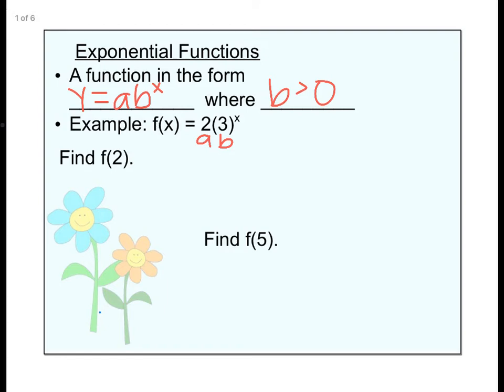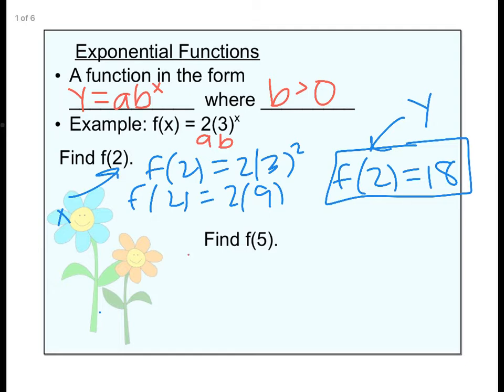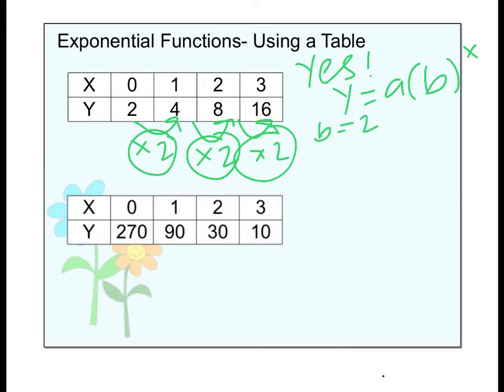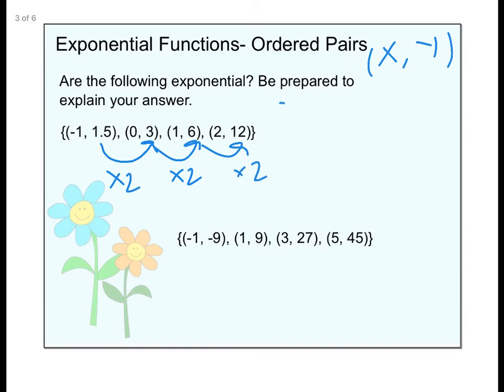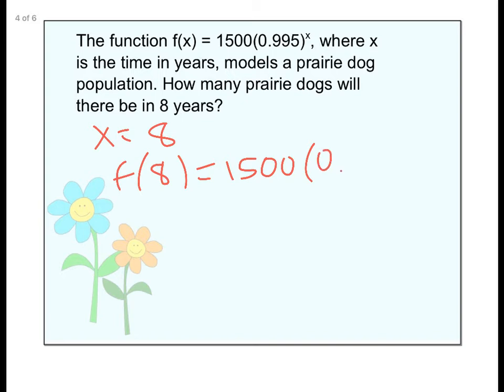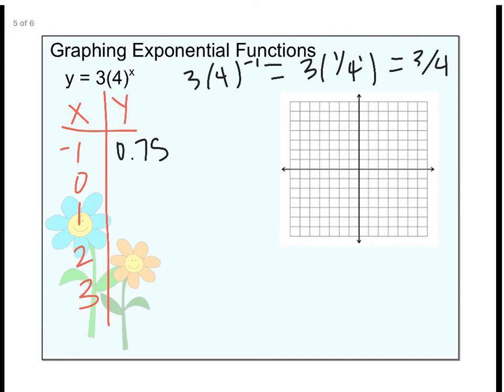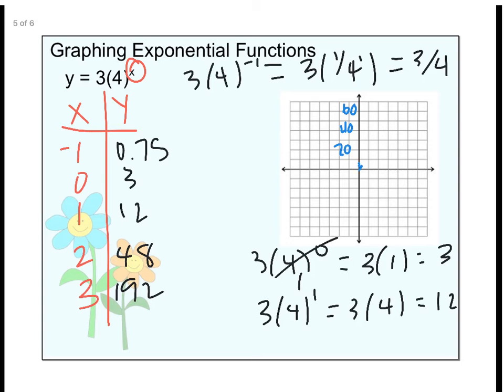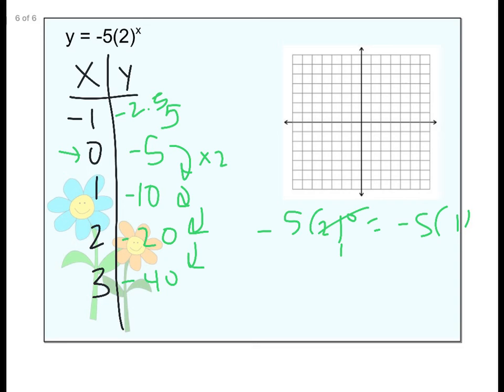intro to exponential functions